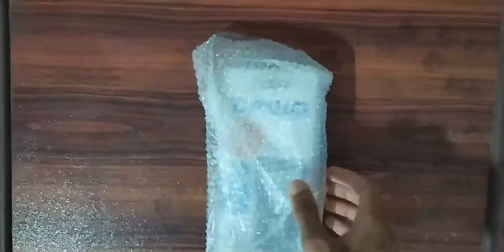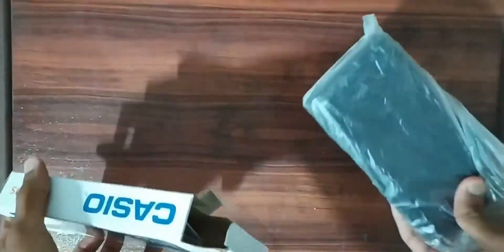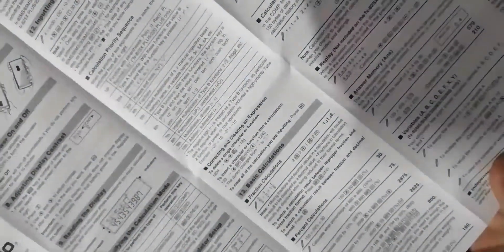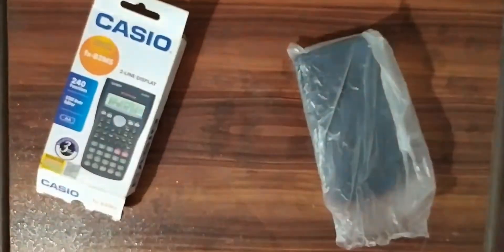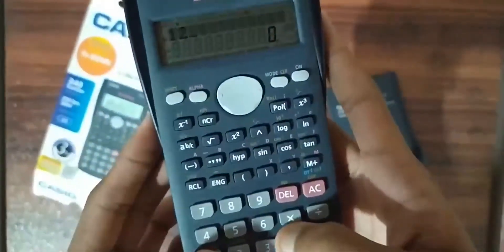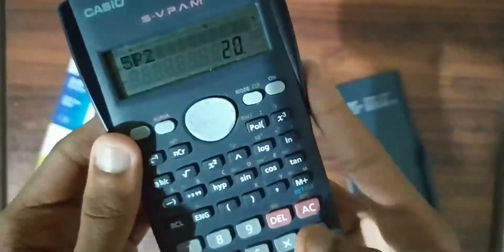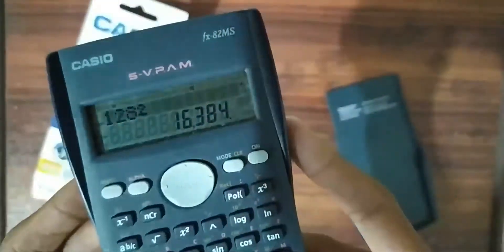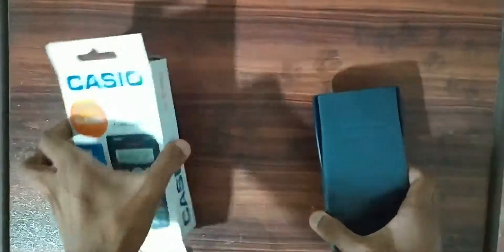Casio FX-82MS Scientific Calculator Unboxing and Review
Hi friends today I'm going to unbox and Review Casio FX-82MS Scientific Calculator. This calculator has many functions. It's  a non-programmable calculator. ````````````````````````````````````````````````````